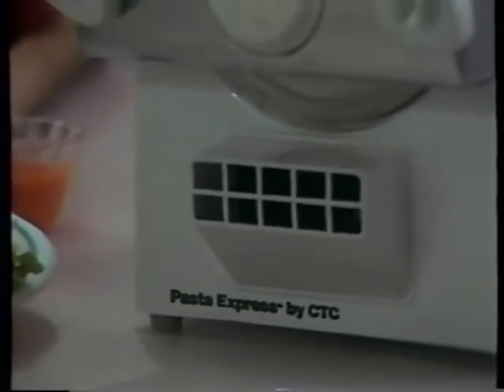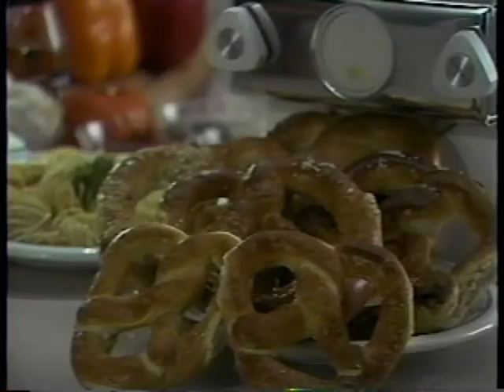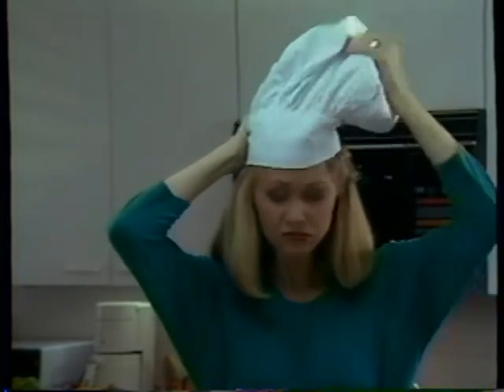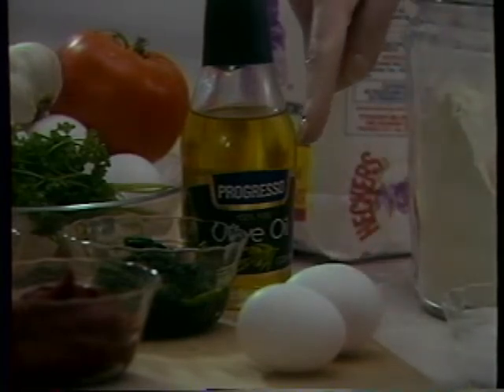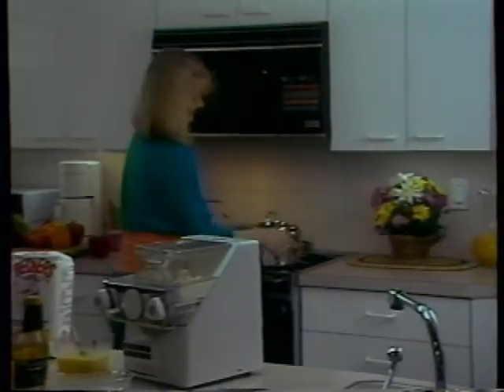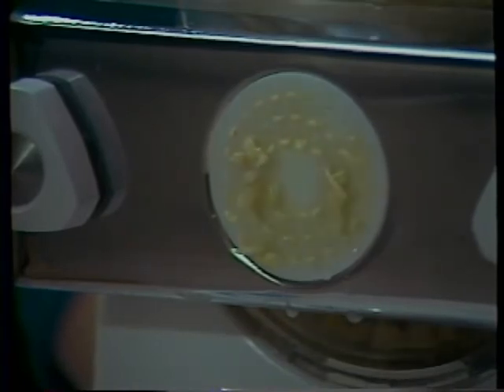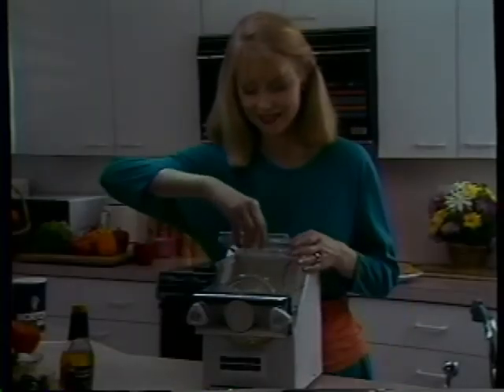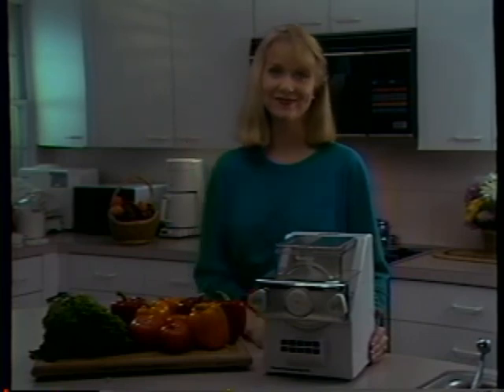CTC Pasta Express Instructional Video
This is a copy of a VHS tape CTC Pasta Express Instructional Video.